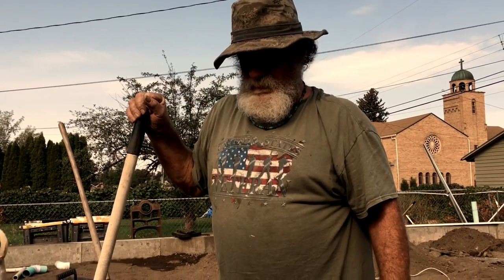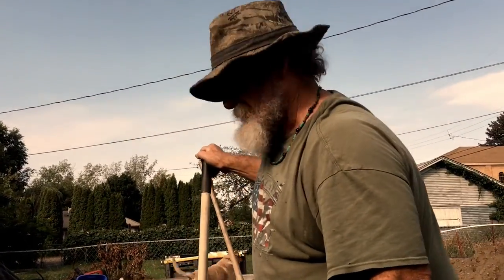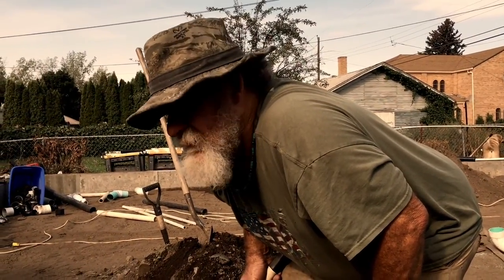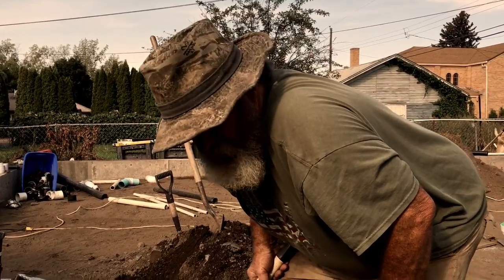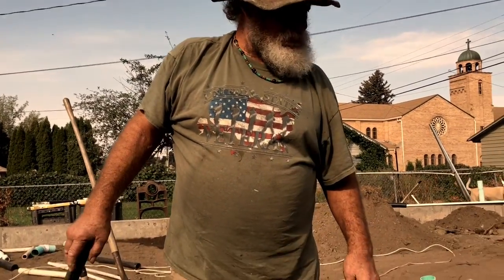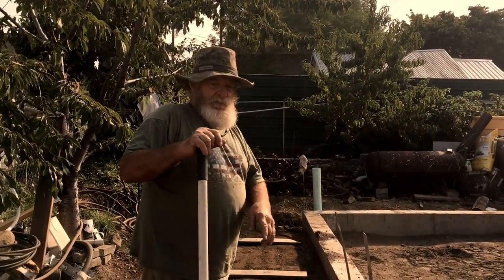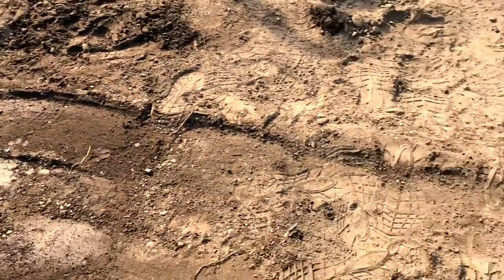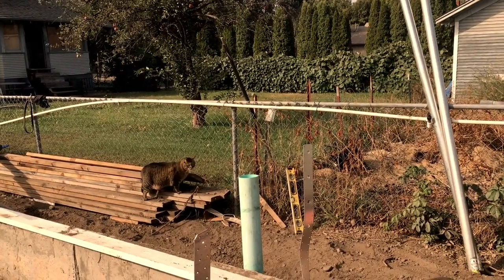Shop Garage Build Episode 7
This video deals with burying underground plumbing.

We are building our dream shop garage! This 30' x 35' 6" shop will have a Gambrel style roof with a second story for plenty of storage and an art studio (We do metal art together & Colleen paints)  It will house our 1952 Ford Pickup that we are in the process of restoring as well as the filtration system for our Koi pond & much more.  Allen says this is a shop cause I probably won't have a parking spot for my car... LOL
Hope you will come along on our adventure over the next several weeks. We will be trying to post construction video's on Friday and Saturday for the next several weeks.
If you have any questions be sure to leave your questions below